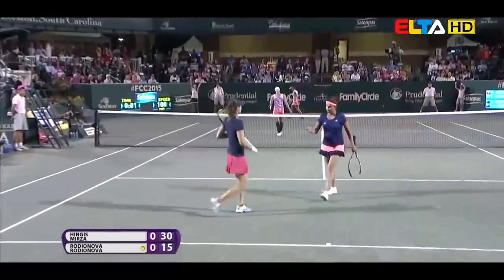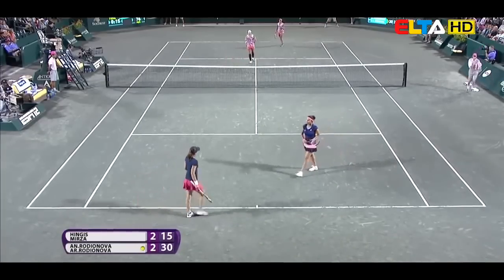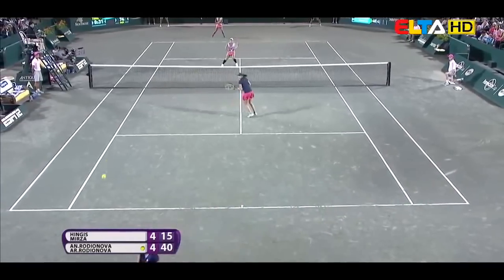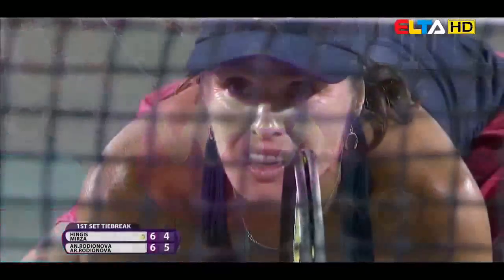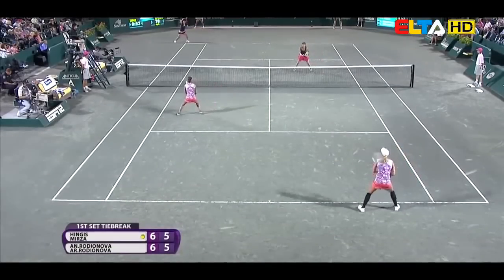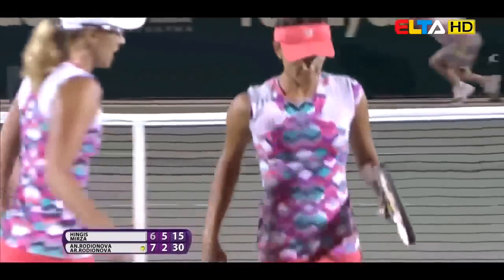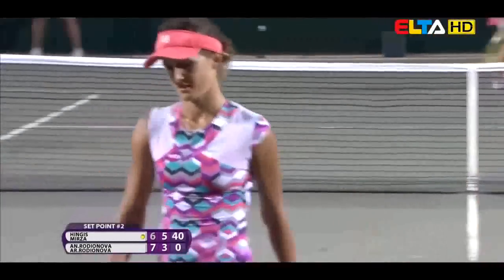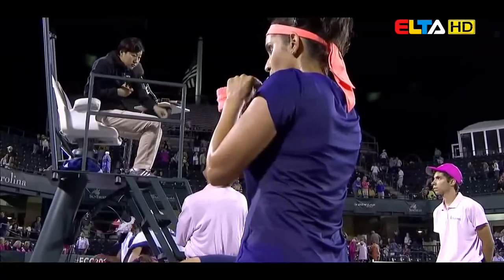M Hingis S Mirza vs An Rodionova Ar Rodionova Charleston 2015 Highlights